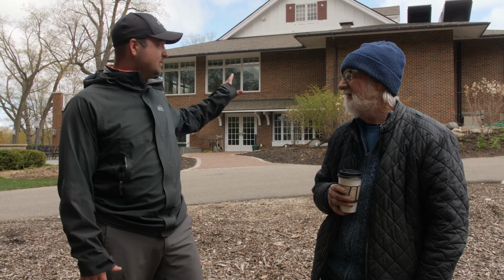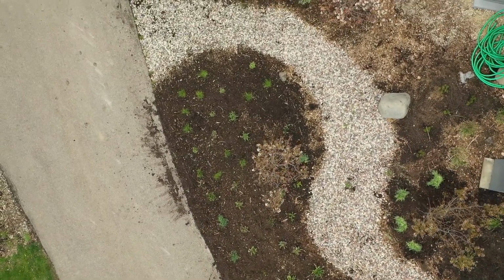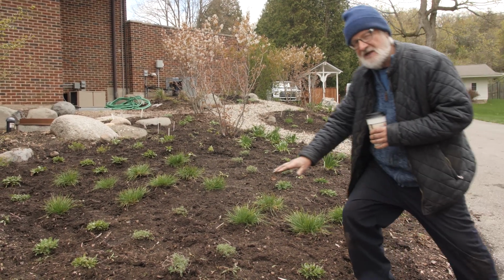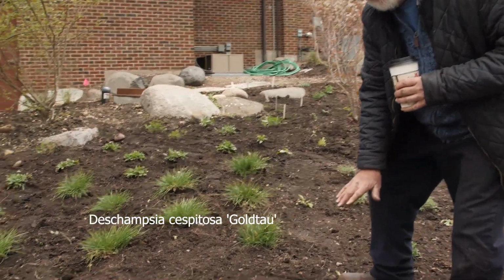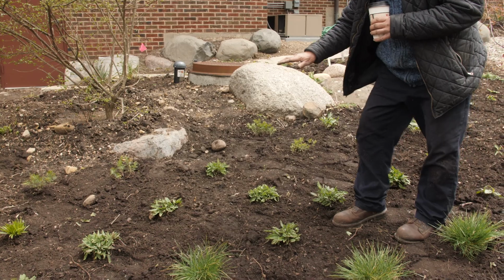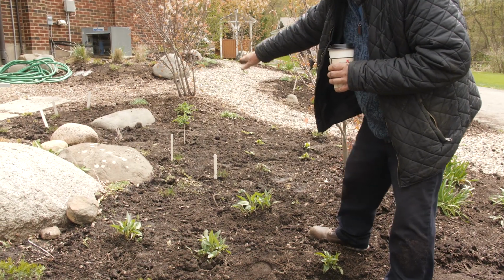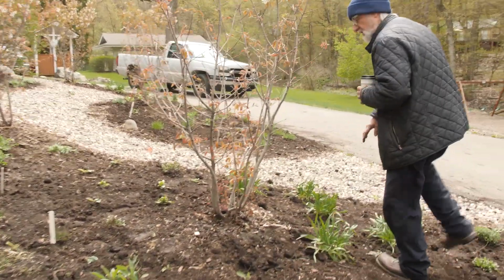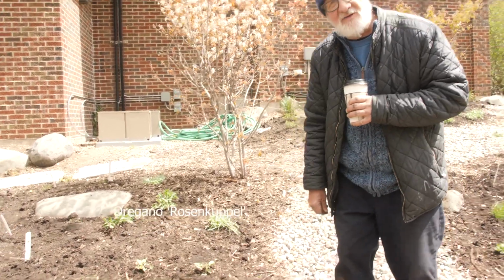Roy Visit's Big Foot Country Club Ep. #38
Roy walks us through his project at the Big Foot Country Club in Fontana, Wi.  He describes his design for this small garden and the plants he used and why.